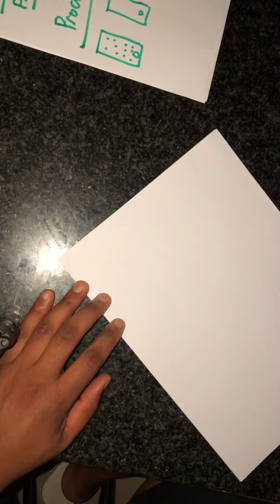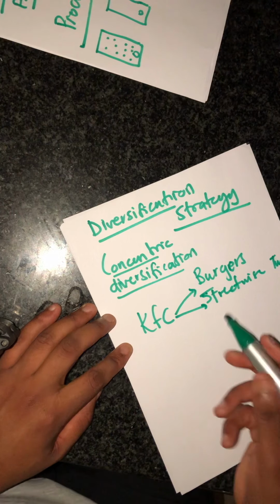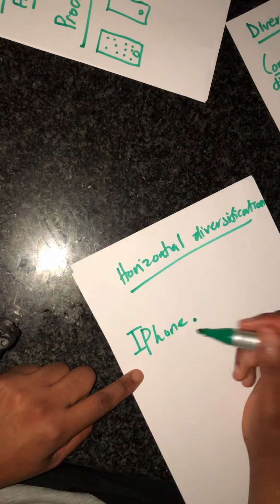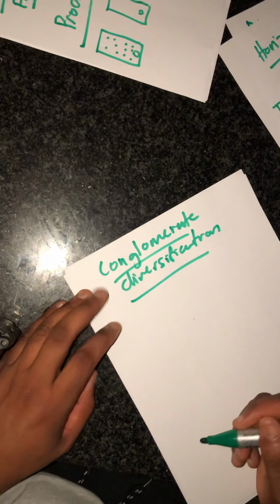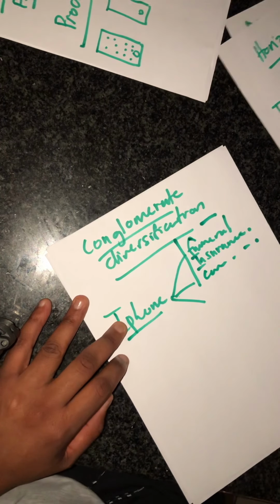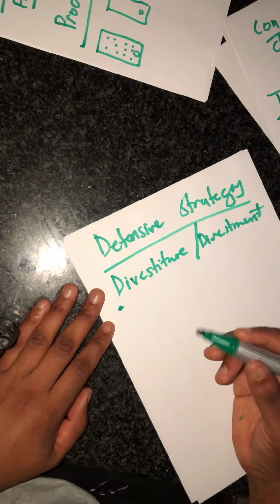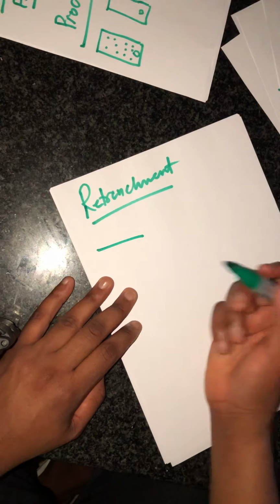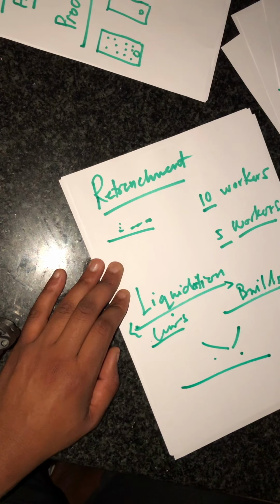Business strategies part 2 .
Business studies grade 12 lessons